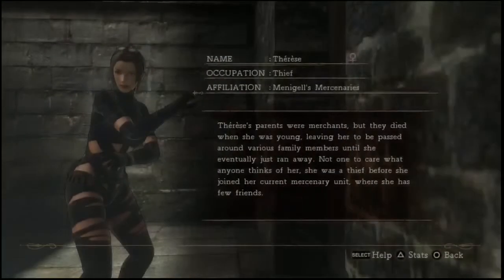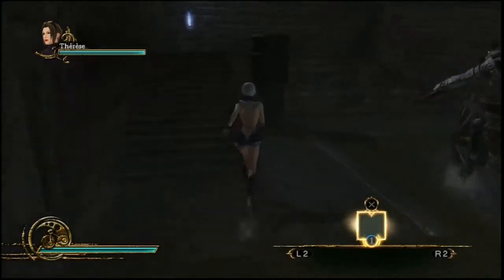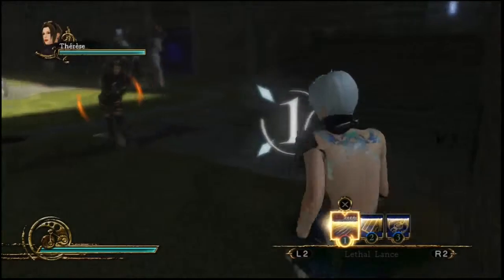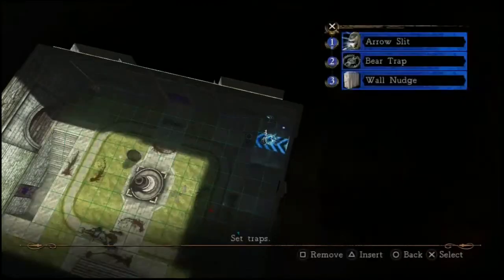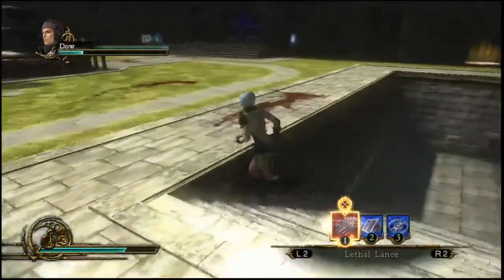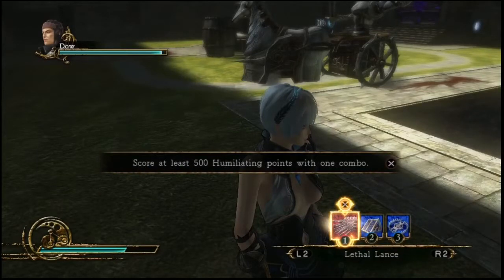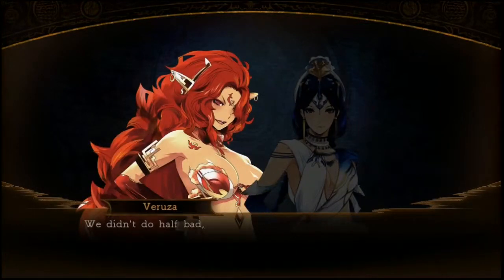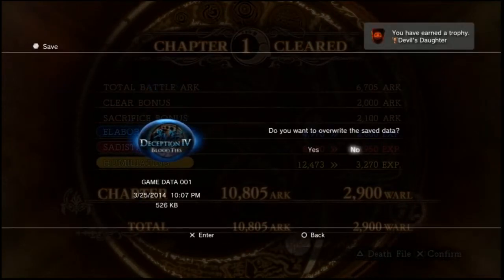Deception 4: Blood Ties - Part 04 [Blind, Twitch TV Stream]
Playstation 3
"The Beginning of the End"

Finally at the end of the chapter!?